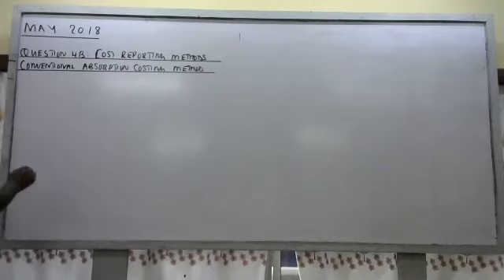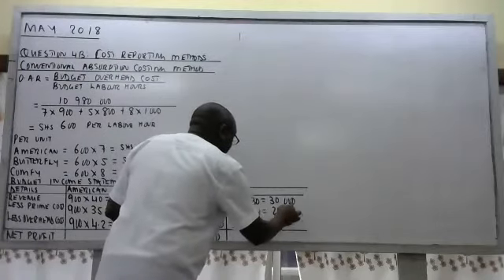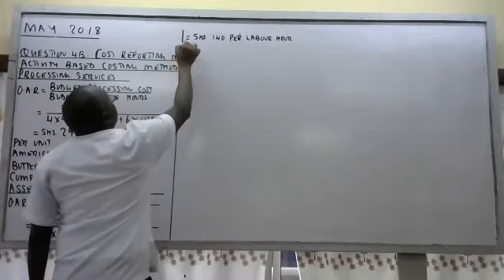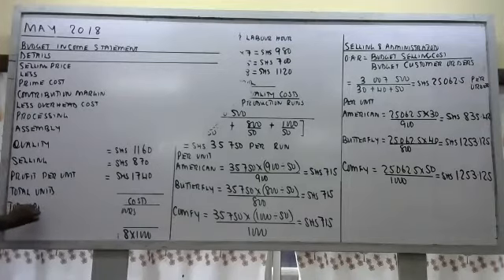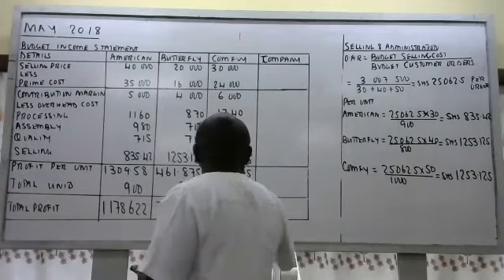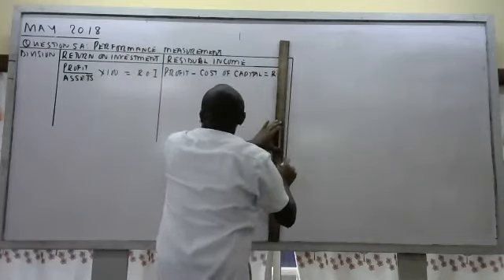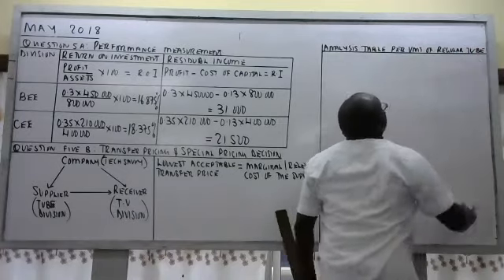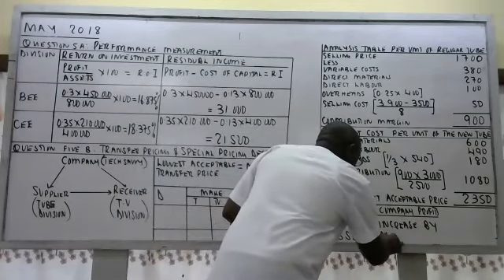ADVANCED MANAGEMENT ACCOUNTING REVISION LESSON DONE ON 01 05 2021